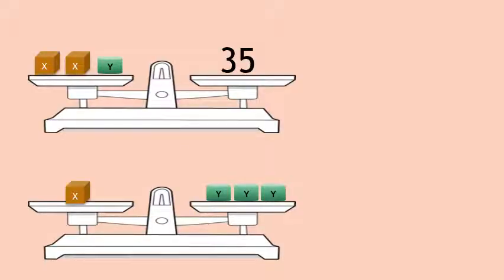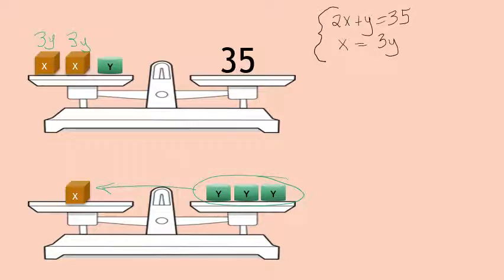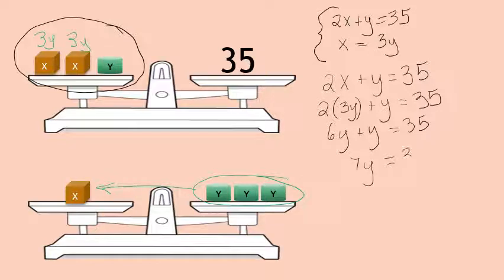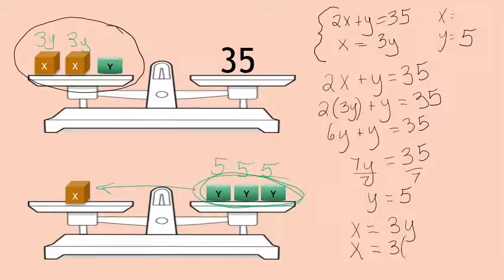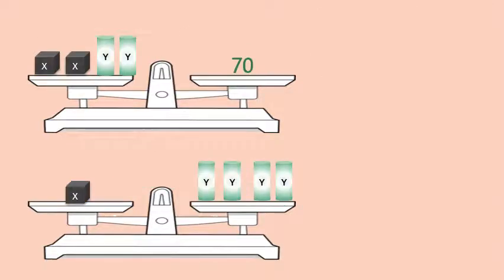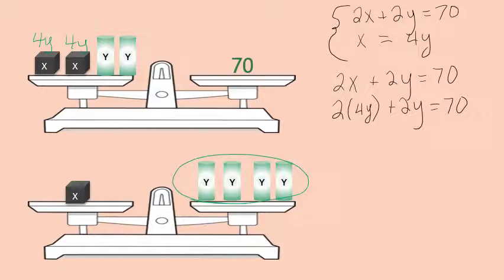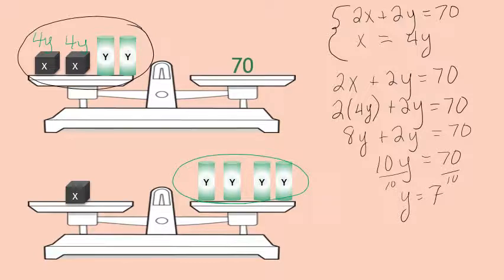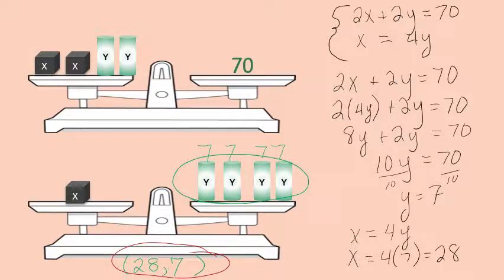Video 2 solving a system by substitution part 2